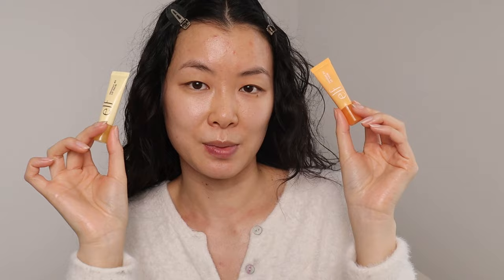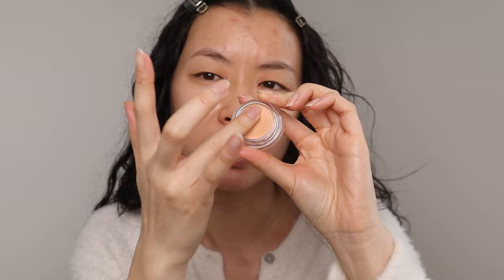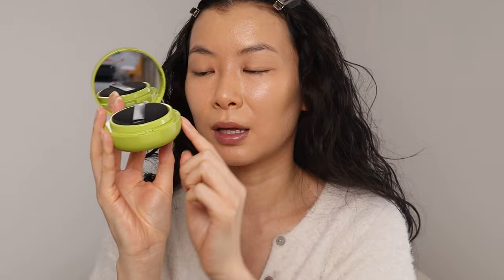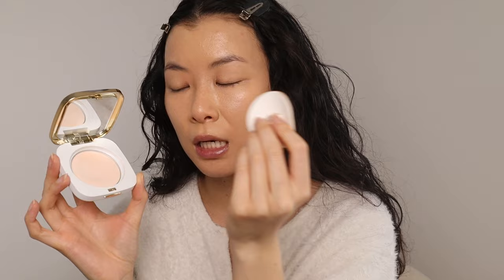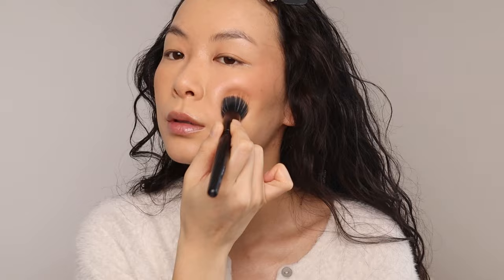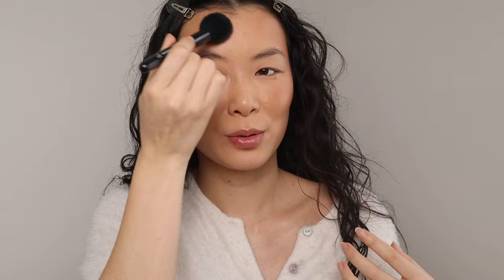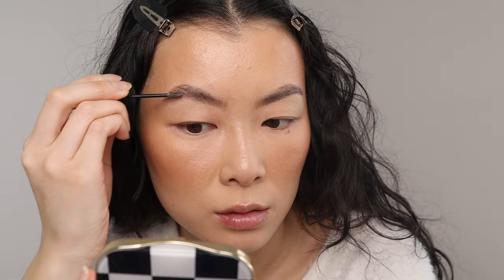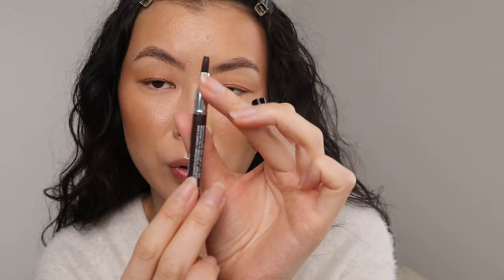Winter Favorites | Updated Makeup Routine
I've been using these products non-stop the last three months.

CeraVe Daily Moisturizing Lotion:
Daily Moisturizing Lotion